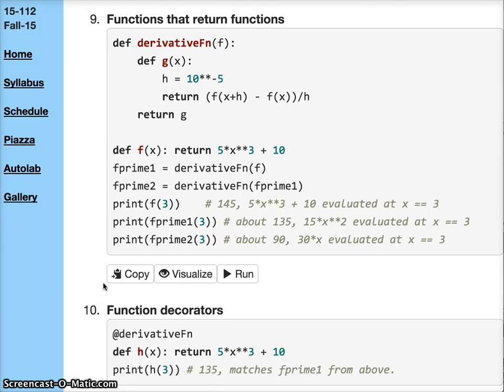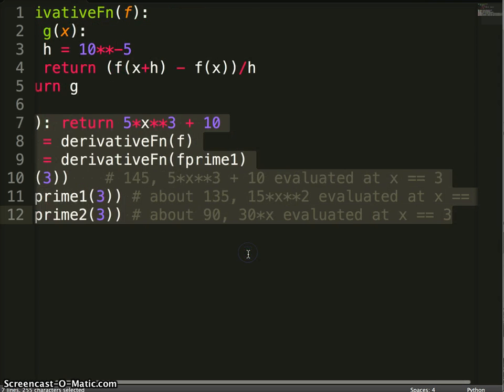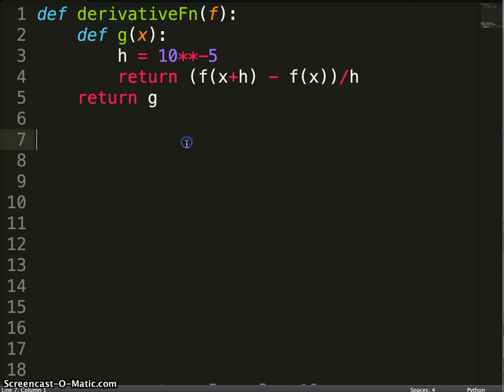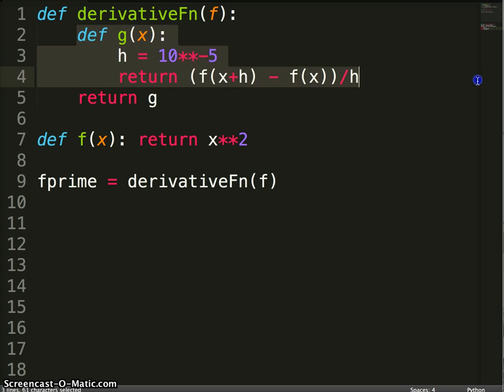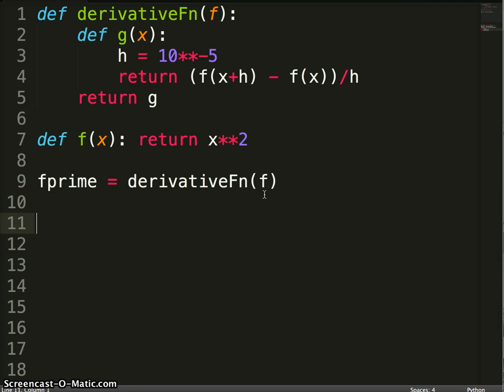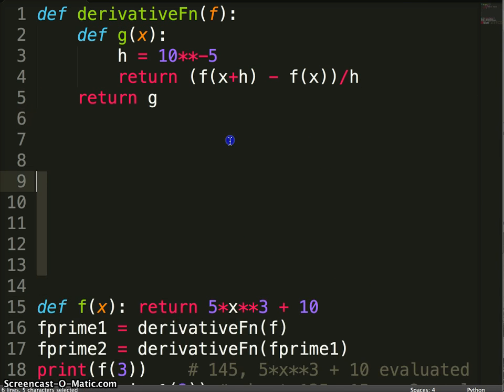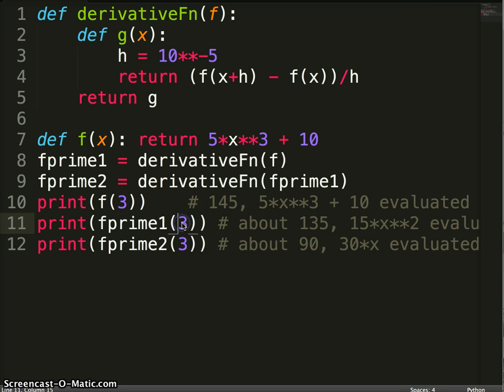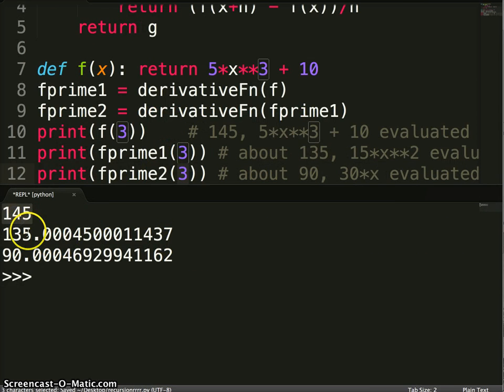15 112 f15 function redux functions return functions by rohan